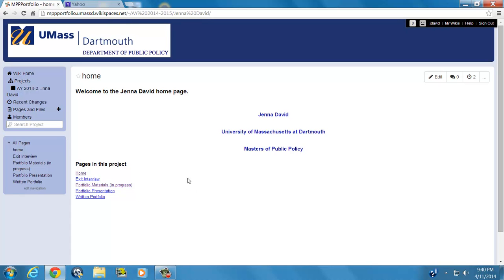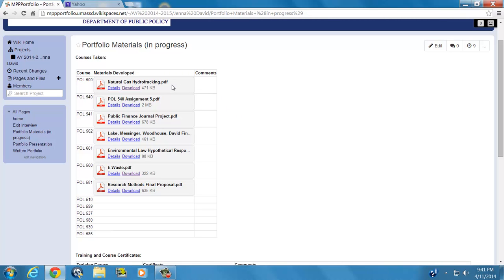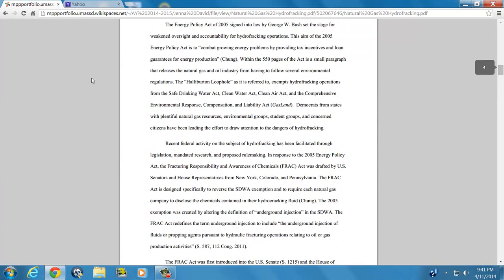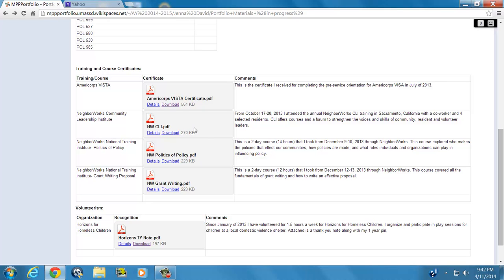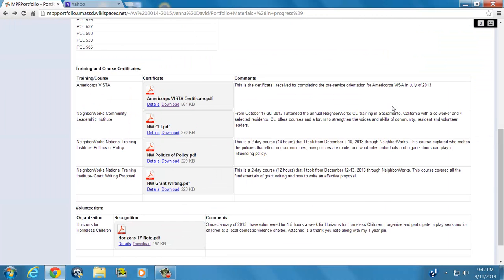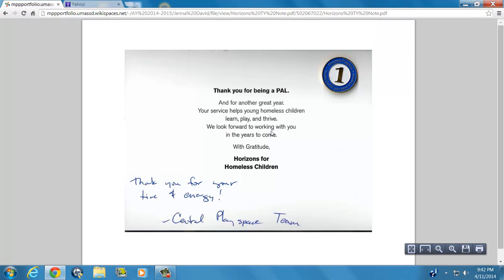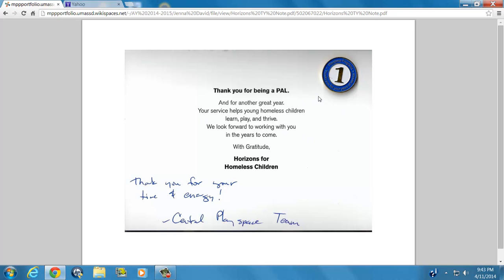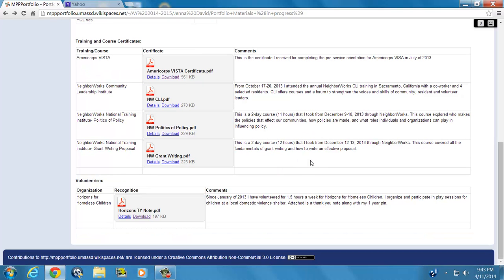Jenna David Wiki Page New Content